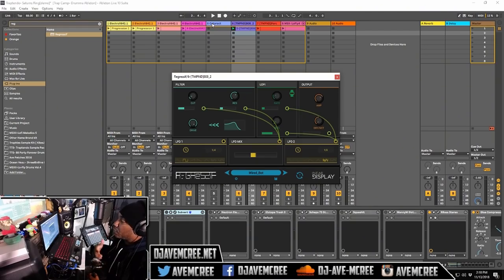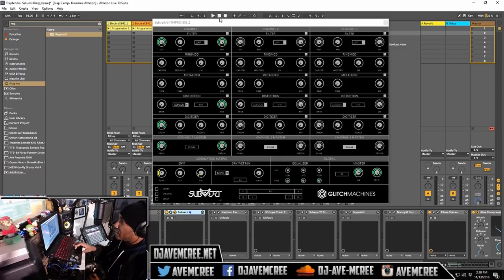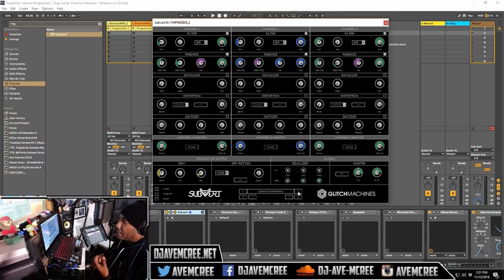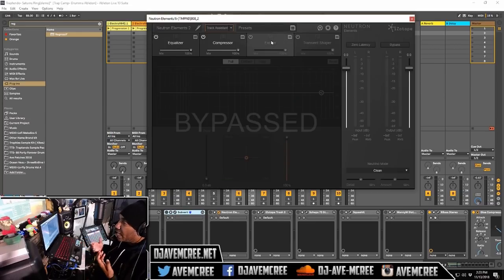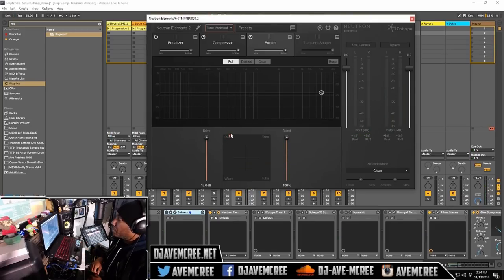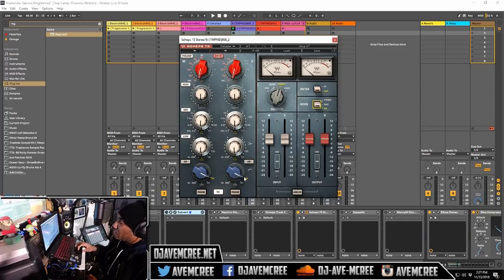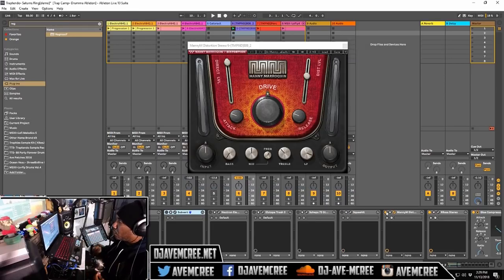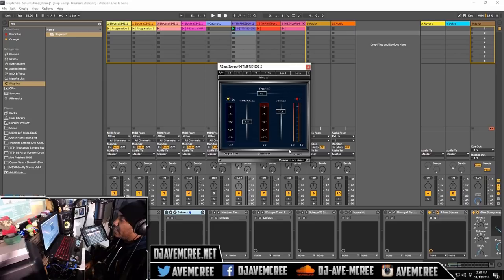My Top 8 Best 808 Distortion VST Plugins[Audio Examples]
A video about some of the best audio plugins for distortion. I'm demonstrating them on 808's. 808's and bass sound great with distortion like guitars. So bare with me if you're a metal head. These are the top 8 that I like to use. I'll consider doing a part two.

Rbass
Manny Marroquin Distortion
Scheps 73

Video (time stamp from the link 8:54)

 vst plugins